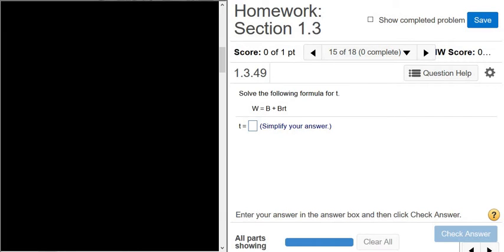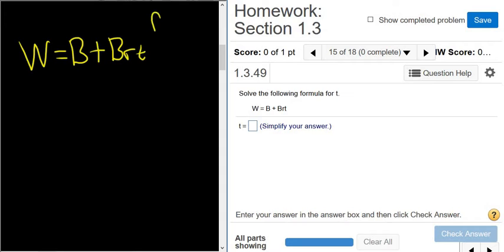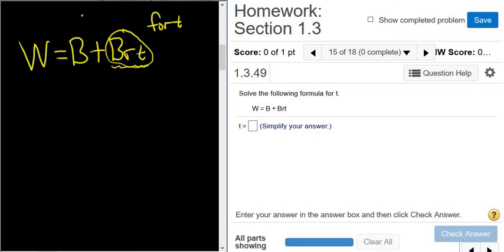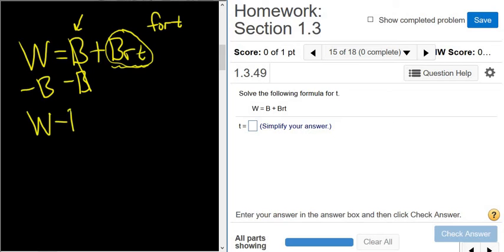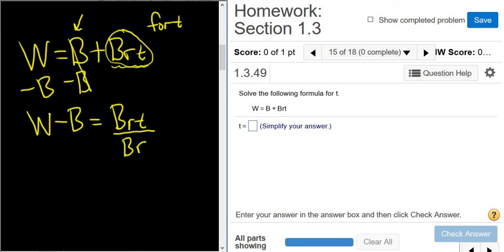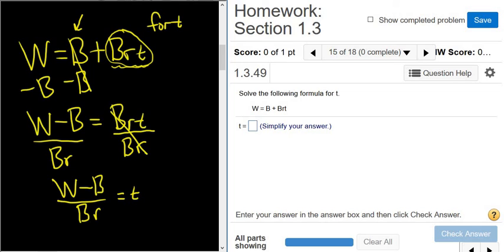Solve for the formula W = B + Brt for t College Algebra MyMathlab Homework